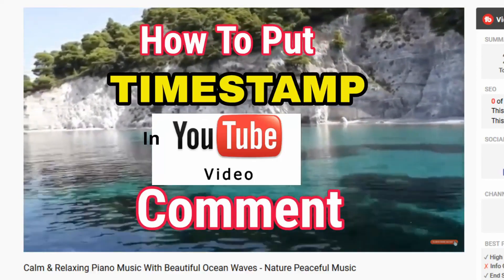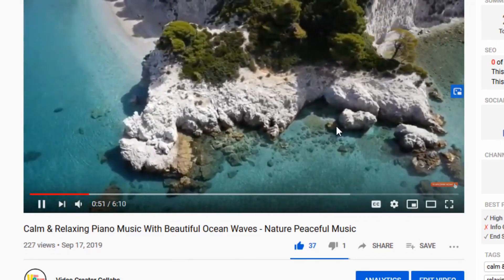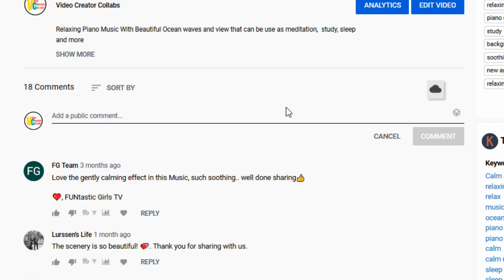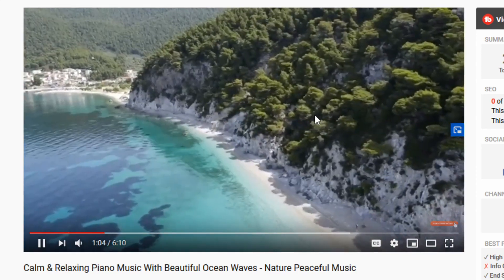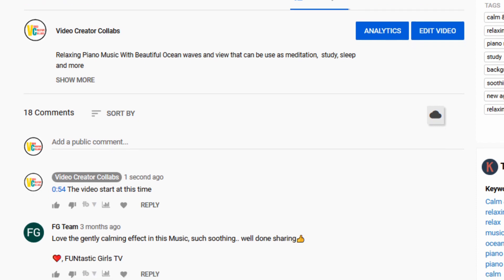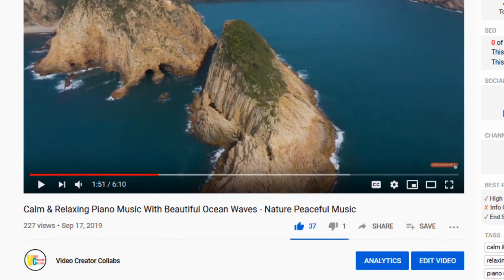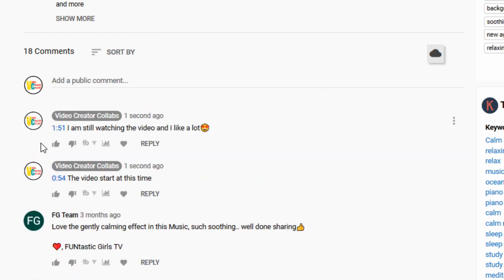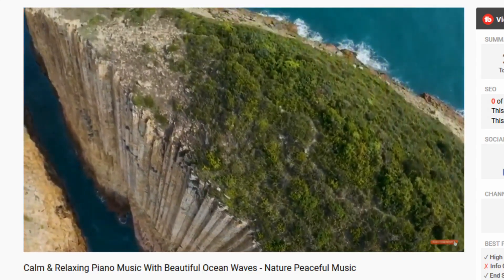How To TimesTamp YouTube Video Comment Or Description To Get More Views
Learn 🔥How To Add ⏱ Timestamps To YouTube Videos, You can share your YouTube videos according to Time Stamp,  How to Link to a Certain Time in a YouTube Video's Comment Box?